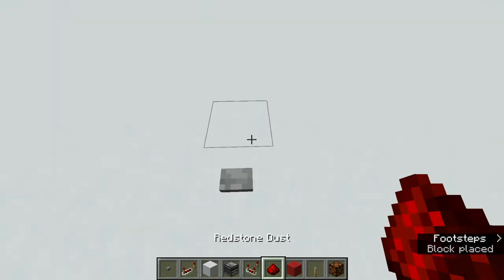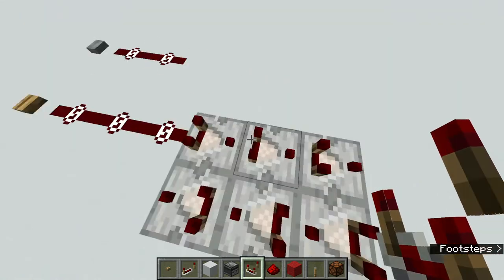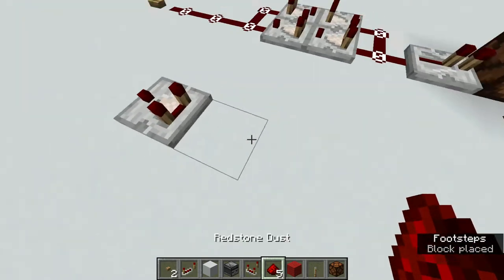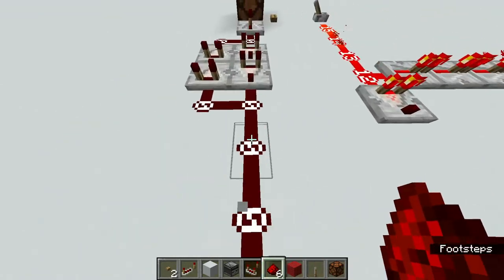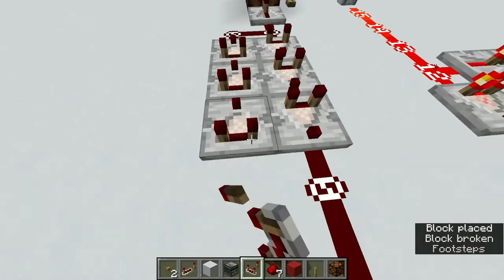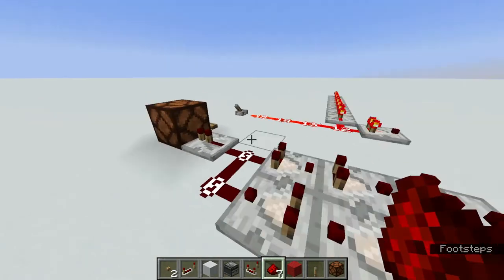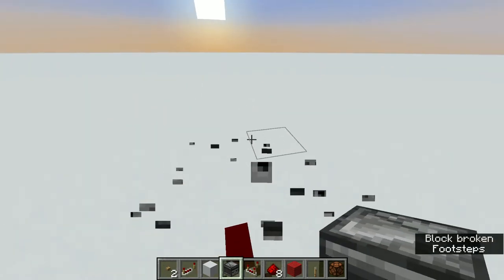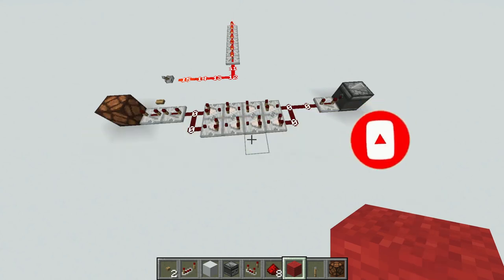How do Pulse Extenders Work?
In this video I teach you how to make pulse extenders and how to modify them to be the exact length that you want them to be.